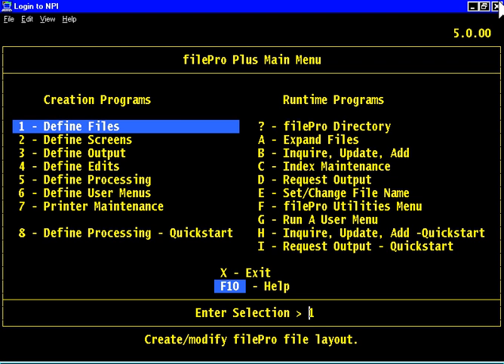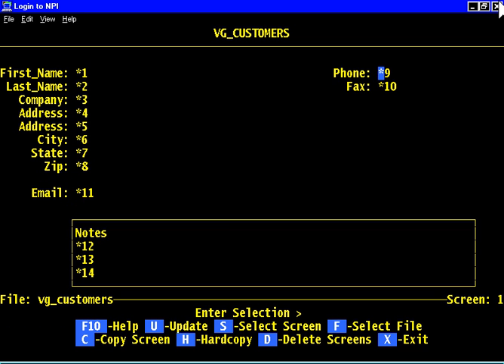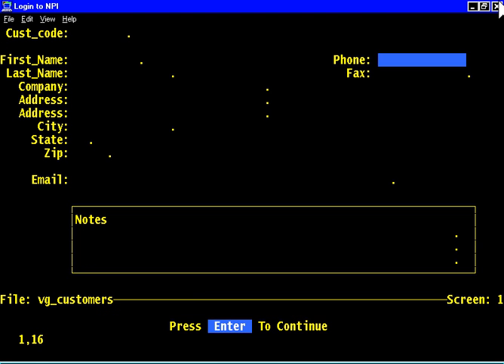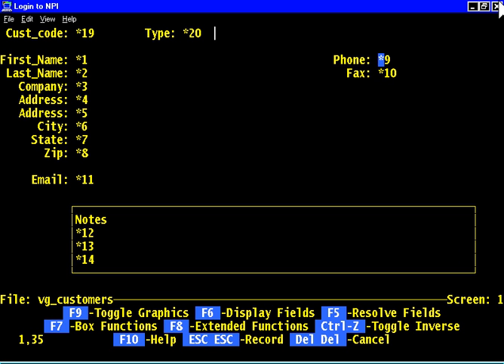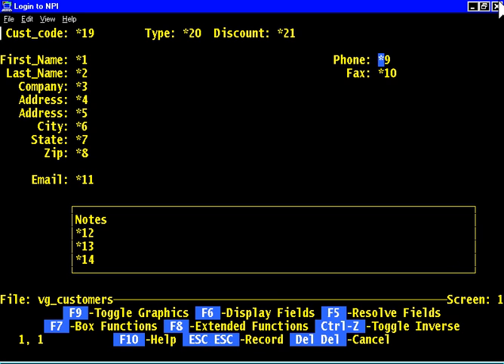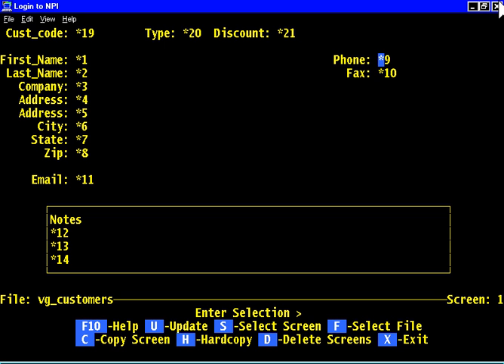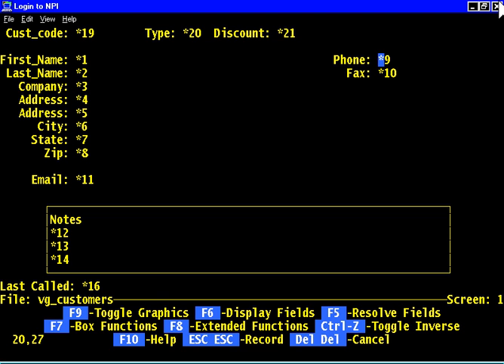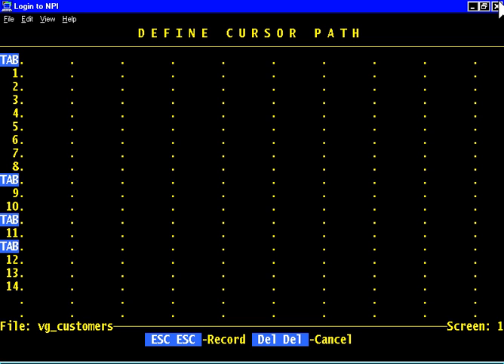FilePro - Chapter 3 – Define Edits continue user edits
Lesson 4 Define edit tutorials for beginners programmer of filePro database from fptechnologies of Ohio.. Continue discussion what is a user defined edit in the filePro database.